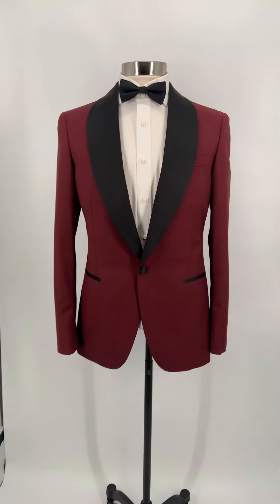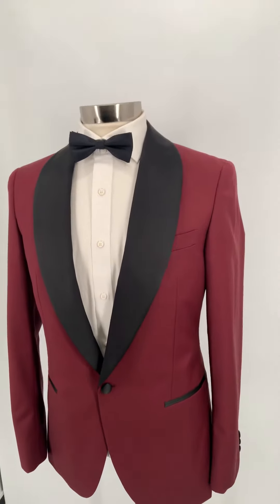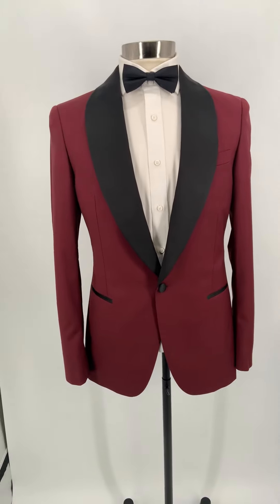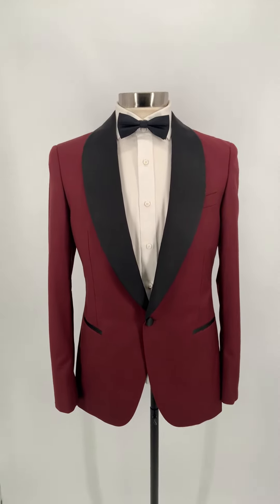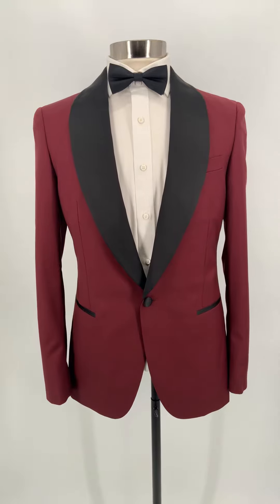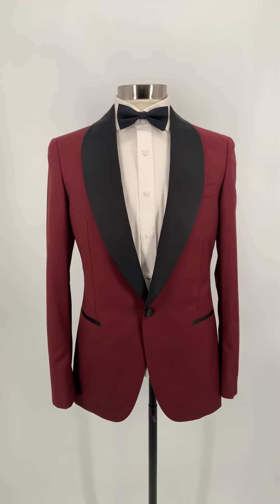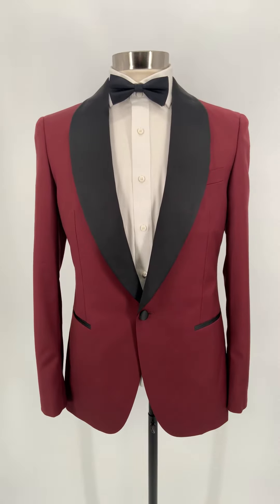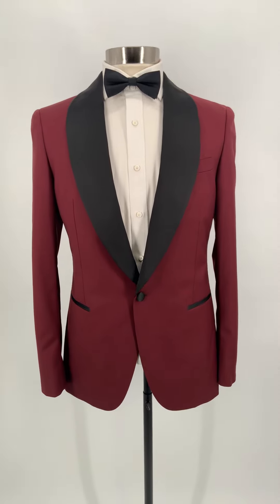Burgundy tuxedo dinner jacket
Learn more about our burgundy tuxedo and dinner jackets